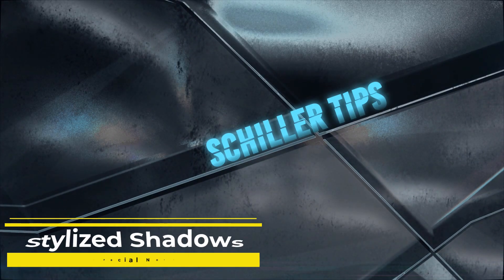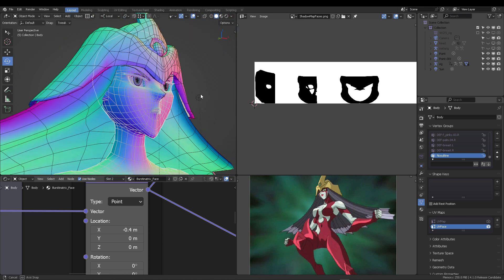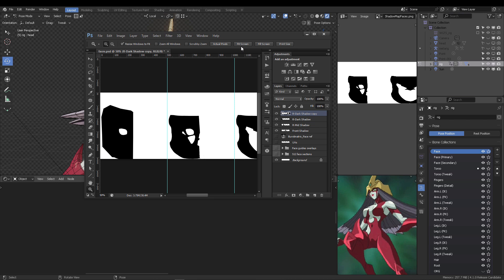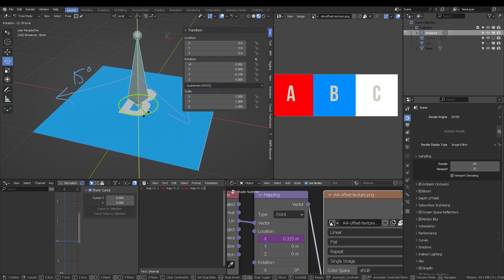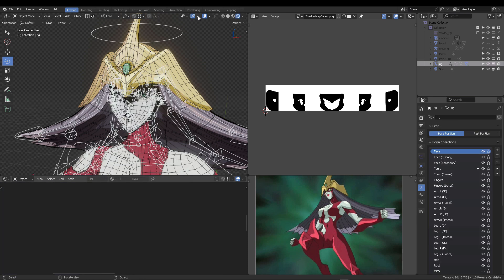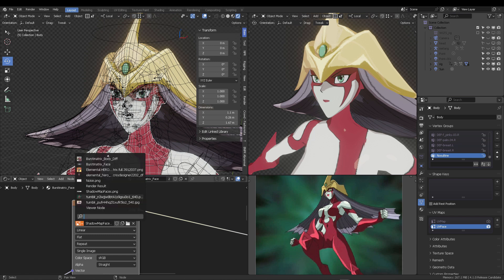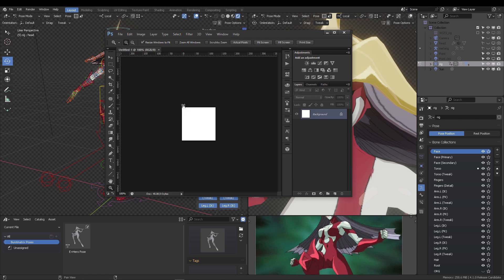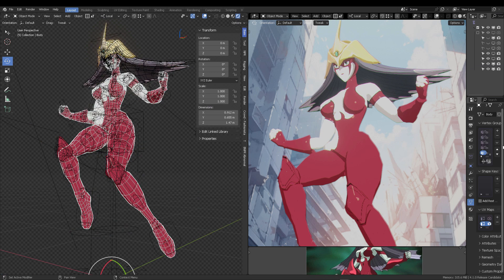The end of facial normal editing - Stylized Anime in Blender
We can art-direct shadows without the need for facial normal editing.

You can use your facial/mouth blendshapes in Blender and the shadows will never look bad.

CHAPTERS
0:00 - Intro
0:44 - Basic concept
1:40 - Light threshold shader
3:38 - Shadow map
5:45 - Calculate offset
6:31 - Set Expression
8:12 - Application using head bone
10:55 - Final shader setup
11:56 - Troubleshooting coordinates
13:38 - Asset Shelf for poses
15:10 - Bone collections
15:45 - Conclusion